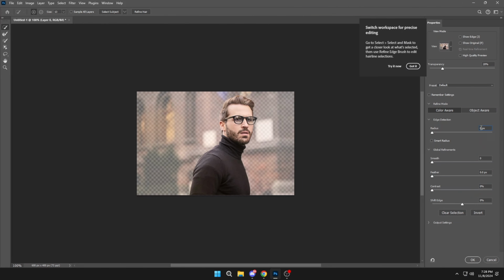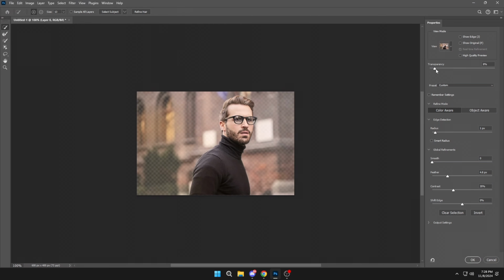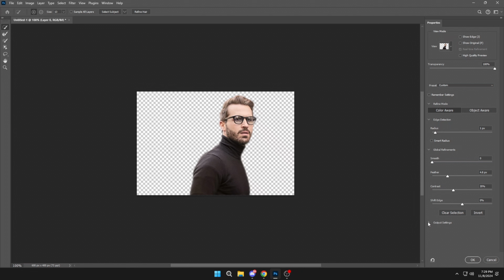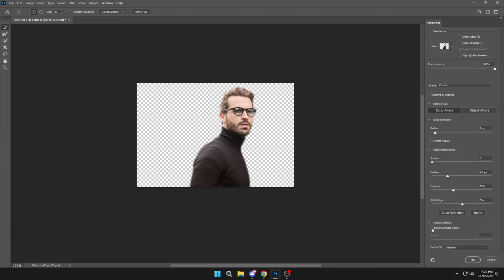How to Add Yourself to Any Photo Using Photoshop - Full Guide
How to Add Yourself to Any Photo Using Photoshop

In this video, learn how to add yourself or someone else in a photo using Photoshop. Follow simple steps to place yourself in any image, adjust lighting, shadows, and blending for a natural look.